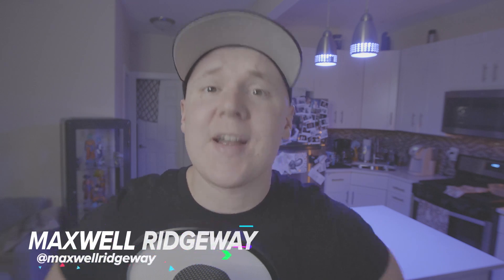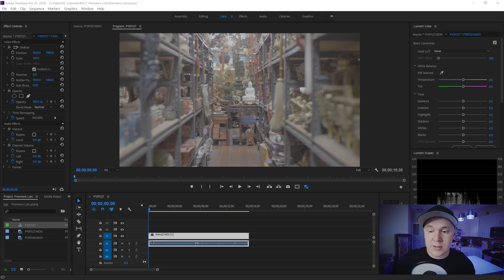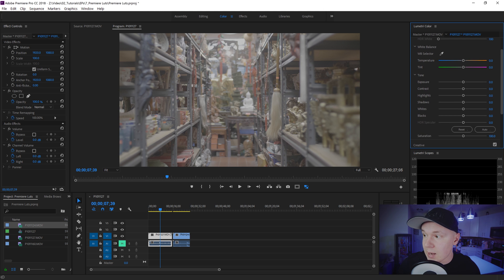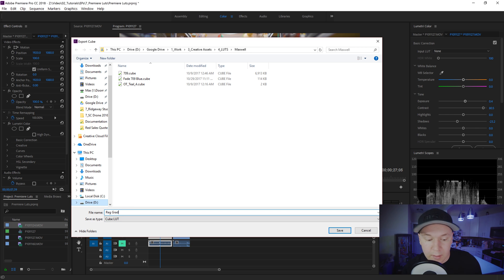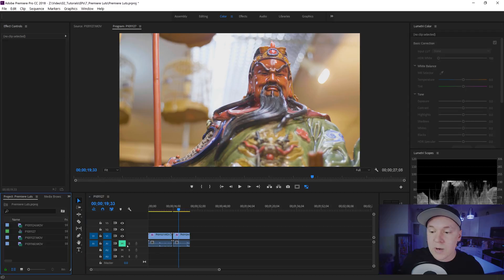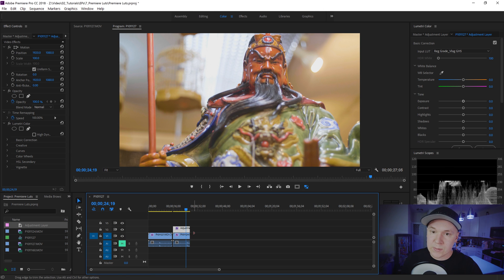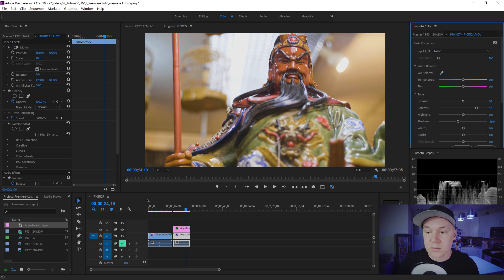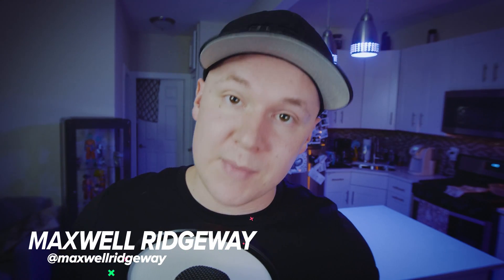How to make LUTs in Premiere Pro and USE THEM!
Today we look at LUTs, how to make them, and more importantly how to use them!

Shot in 4k on this camera

Shot on this Lens

Adapter for the lenses to the GH5

Cameras

Lenses

Expensive adaptor
Cheap adaptor

Tripods

Joby
You need this for the amazon Joby
Main tripod

Sound Gear

Lighting

Ring light
Edison Bulb in the background
LED lighting